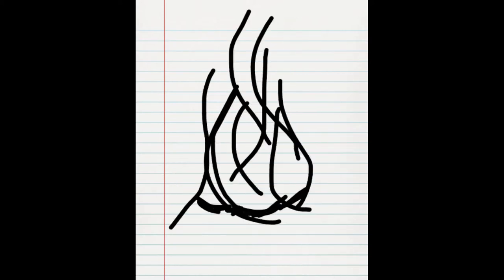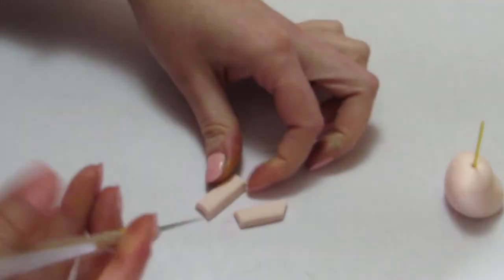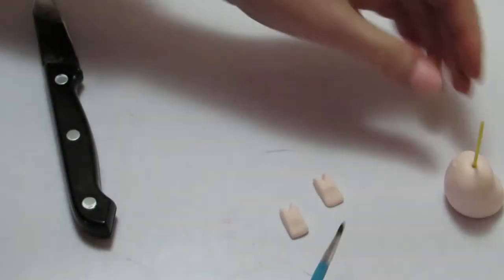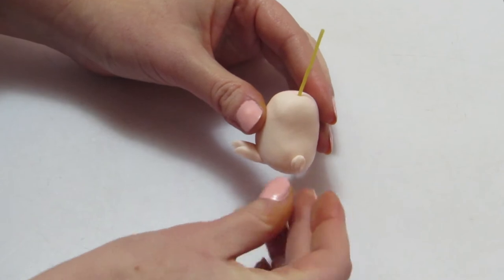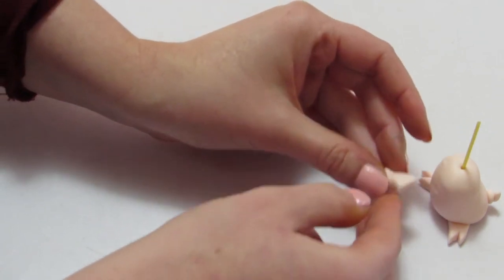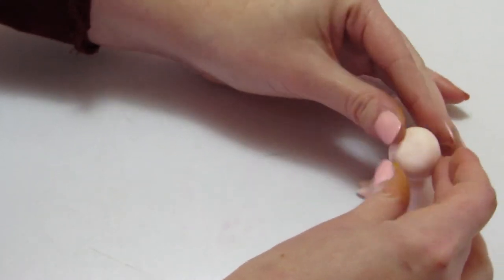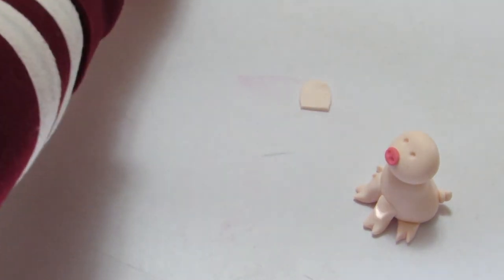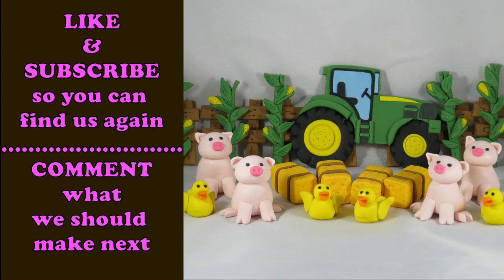Pig Cake Topper - Farm Set (Part 1) Farm Cake Tutorial - Cake Decorating Video by Caketastic Cakes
🍥 This is part 1 in a 6 part series on how to make gum paste decorations for a farm yard themed cake.  The first video focuses on making a chubby, little pig.  He is easy to make and super cute.  You can just make him or watch the next videos to make the whole set.  This cake topper works great for a farmer's birthday or kids birthdays who love tractors and farm animals.  I have several farm cake decorations that work well together to create a whole farm themed cake.